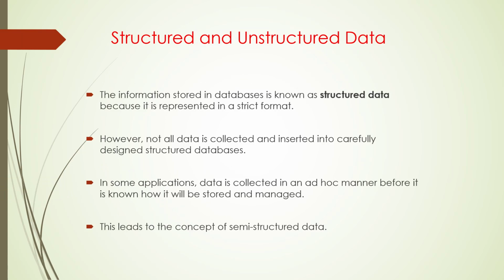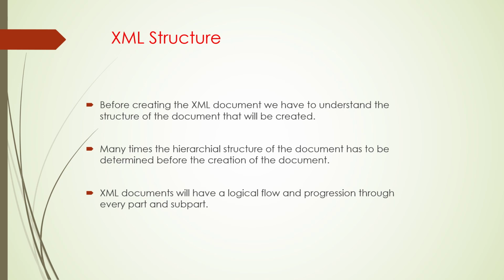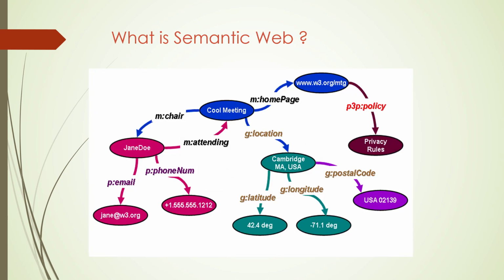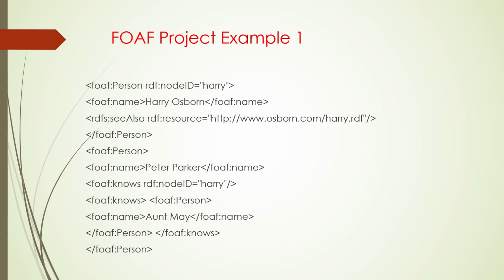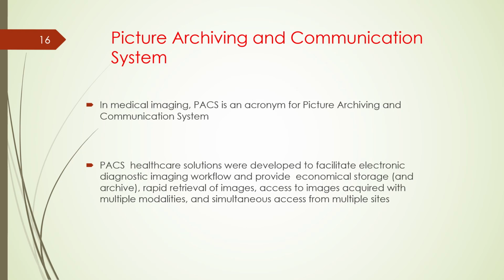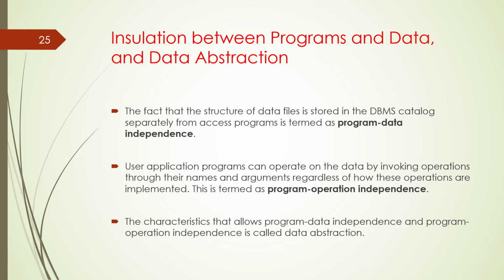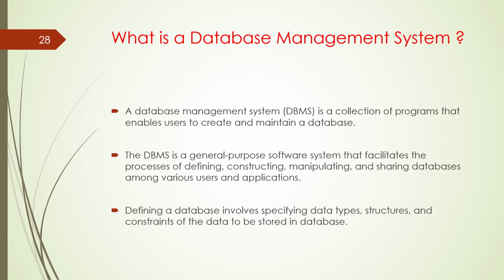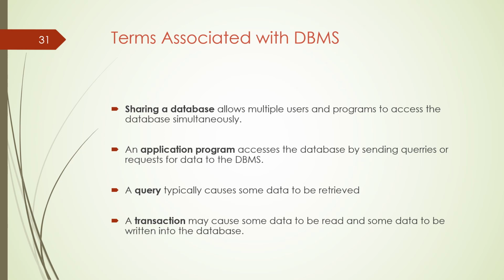Lecture 5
HSA 4191 Lecture 5